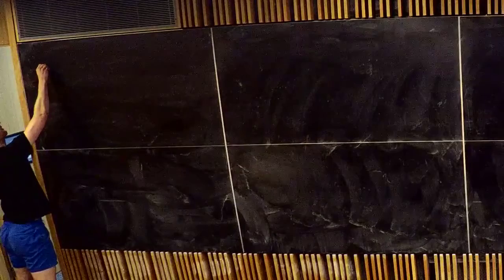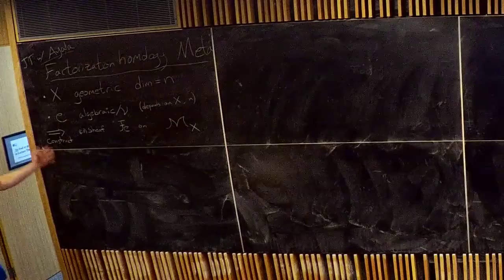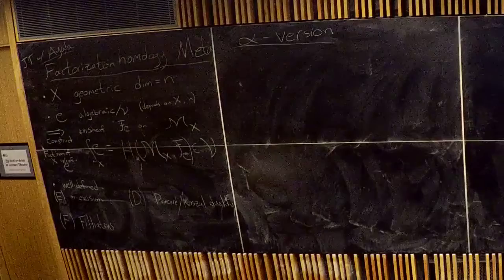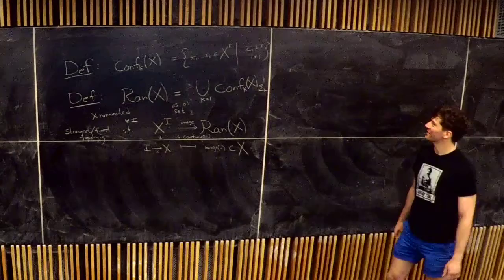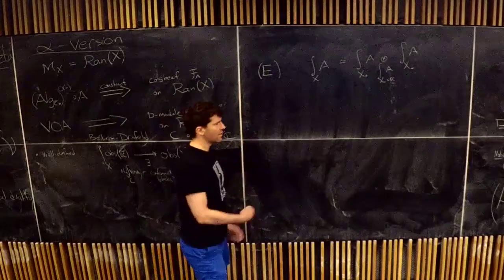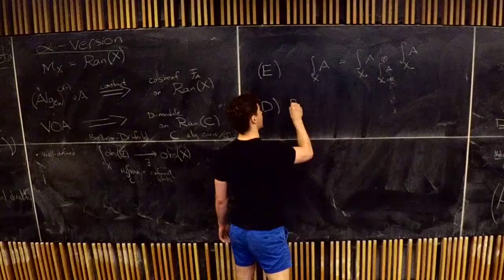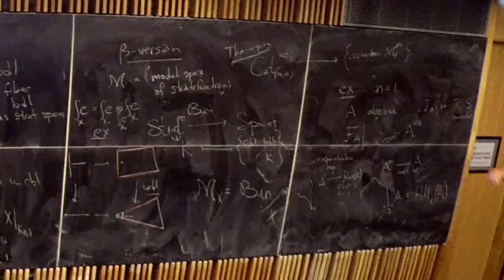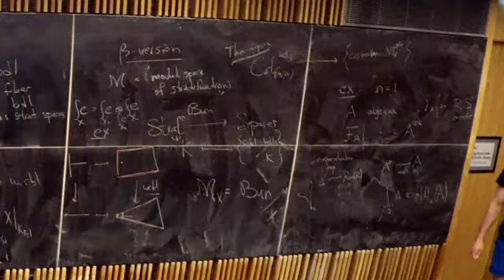John Francis - Moduli of stratifications and factorization homology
The Ran space Ran(X) is the space of finite subsets of X, topologized so that points can collide. Ran spaces have been studied in diverse works from Borsuk–Ulam and Bott, to Beilinson–Drinfeld, Gaitsgory–Lurie and others. The alpha form of factorization homology takes as input a manifold or variety X together with a suitable algebraic coefficient system A, and it outputs the sheaf homology of Ran(X) with coefficients defined by A. Factorization homology simultaneously generalizes singular homology, Hochschild homology, and conformal blocks or observables in conformal field theory. This alpha form of factorization homology has applications to the study of mapping spaces in algebraic topology, bundles on algebraic curves, and perturbative quantum field theory. There is also a beta form of factorization homology, where one replaces the Ran space with a moduli space of stratifications, designed to overcome certain strict limitations of the alpha form. The key notion is that of a constructible bundle: in terms of its functor of points, a K-point of this moduli space is a constructible bundle over K. One application is to proving the Cobordism Hypothesis, after Baez–Dolan, Costello, Hopkins–Lurie, and Lurie. This is joint work with David Ayala.